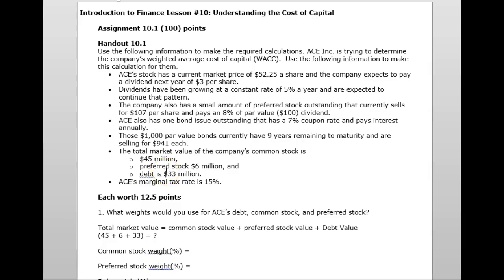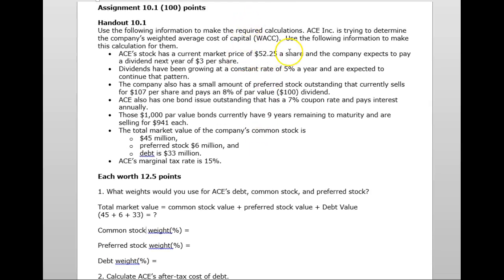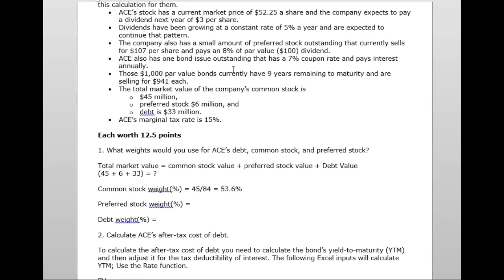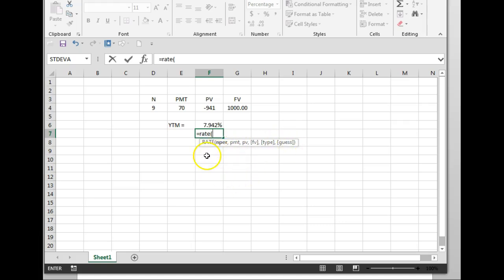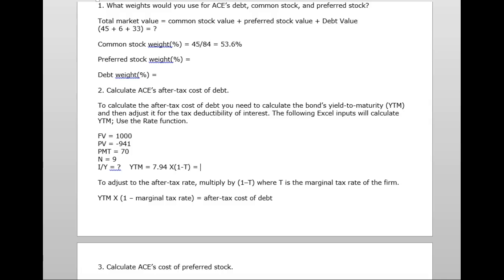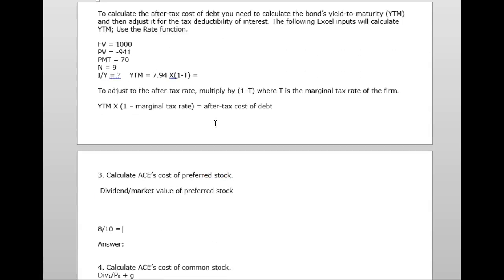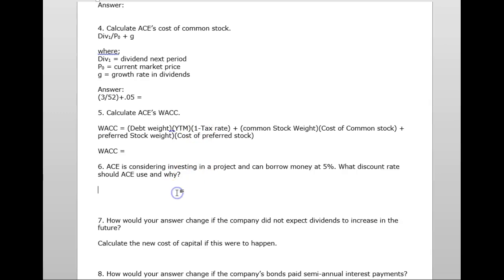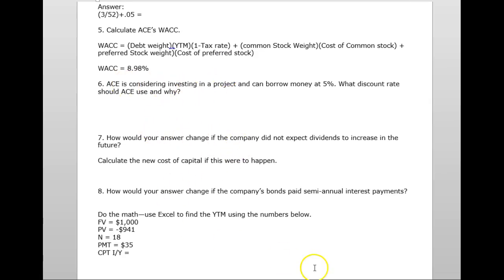Assignment 10.1 WACC